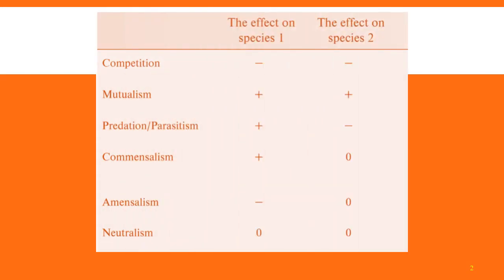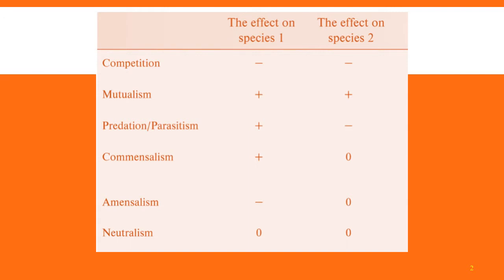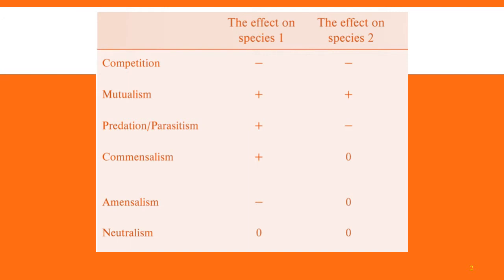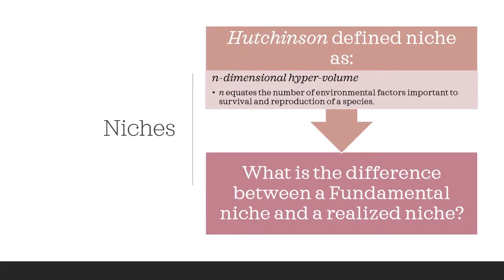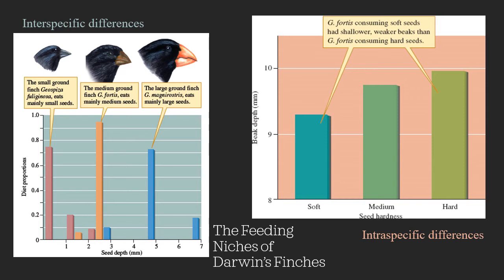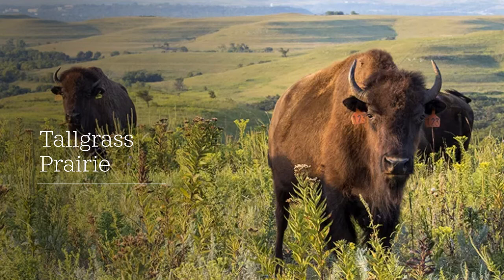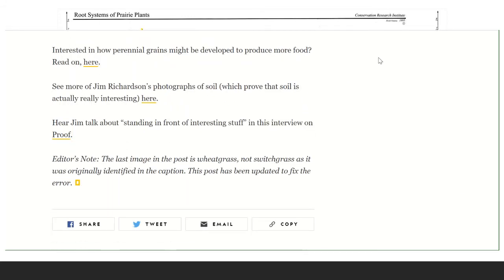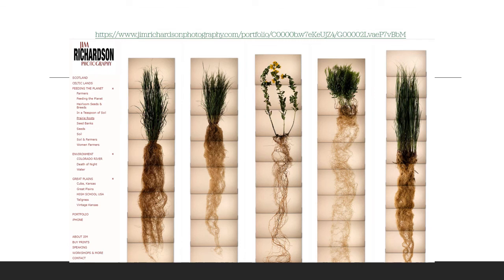Interspecific Competition, Competitive Exclusion & Niches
Lecture for Ecology class based on textbook:
Chapter 13-2 Competitive Exclusion & Niches

Links included in the video:
National Geographic article on prairie plant roots
Website of the photographer Jim Richardson  whose work was showcased in the above article: